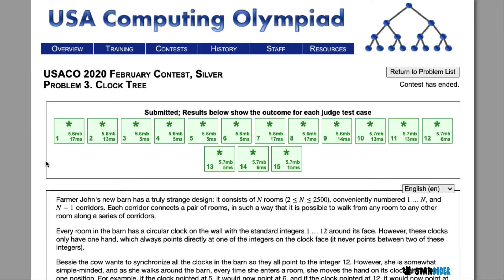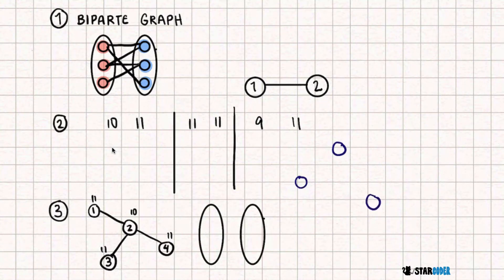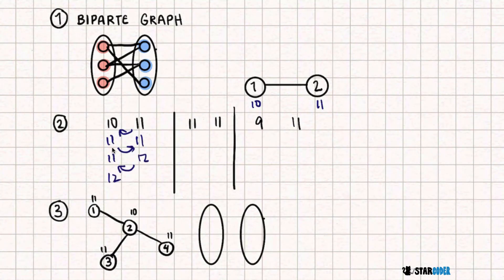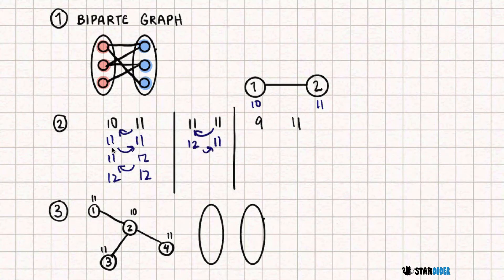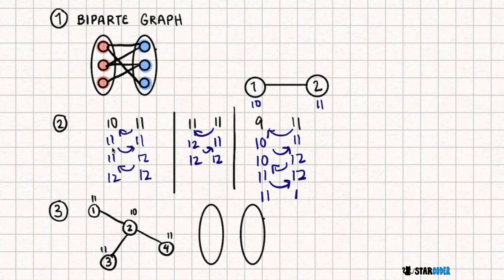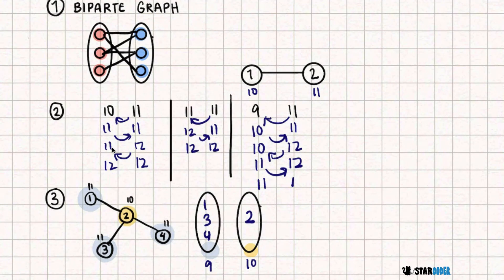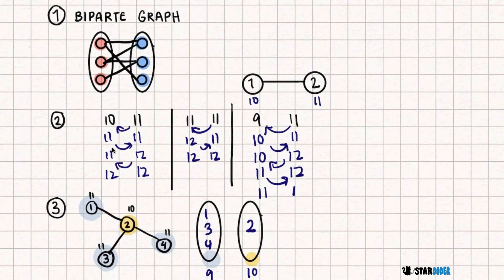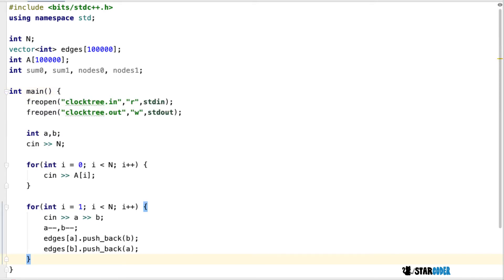USACO 2020 Silver February Q3. Clock Tree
In this video, I’ll show you my solution for the USACO 2020 Silver February Q3. Clock Tree. Enjoy!